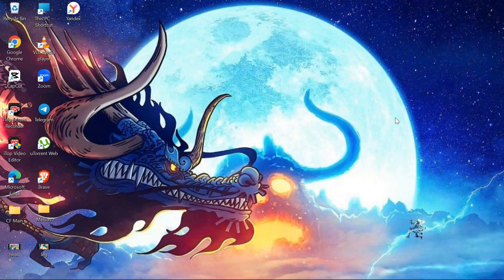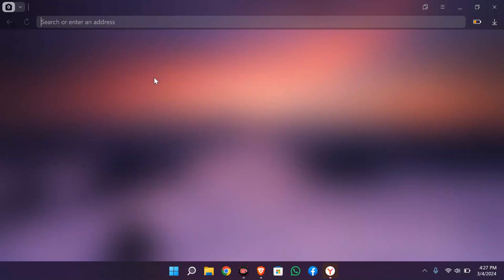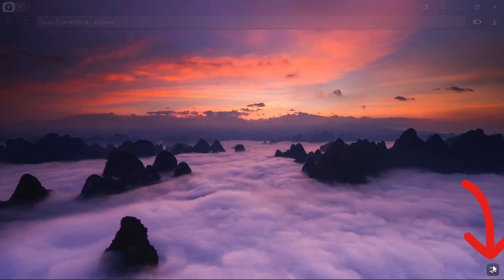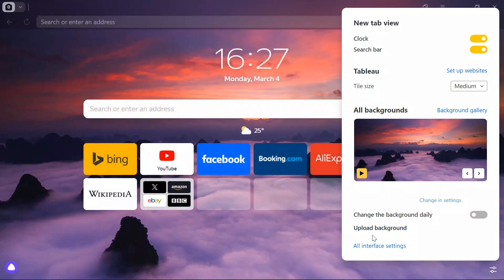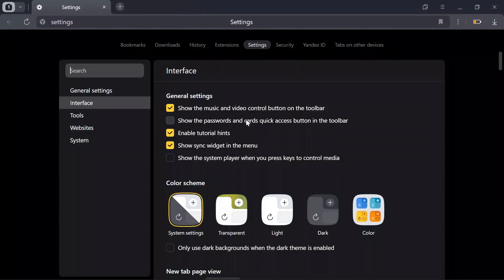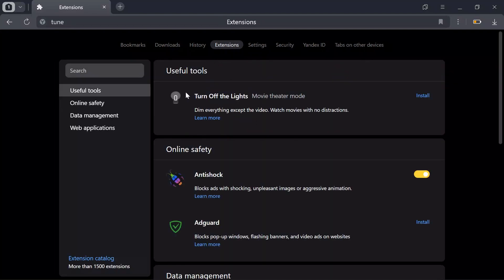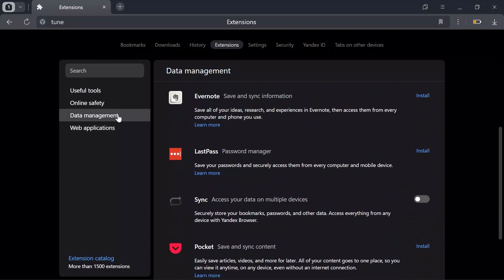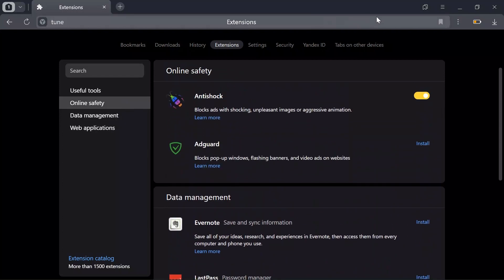How to Manage Extensions in Yandex Browser 2024?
Whether you're looking to boost productivity, enhance security, or customize your browsing experience, extensions play a crucial role in shaping how you interact with the web. In this video, we'll walk you through everything you need to know about managing extensions in Yandex Browser, from installing and removing them to customizing their settings to suit your needs.